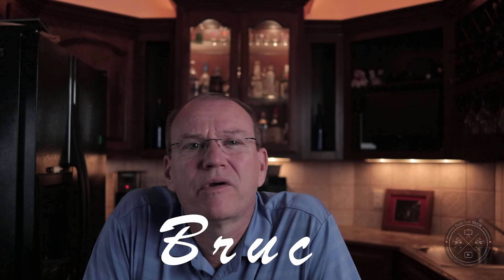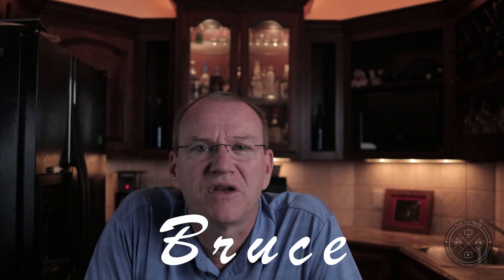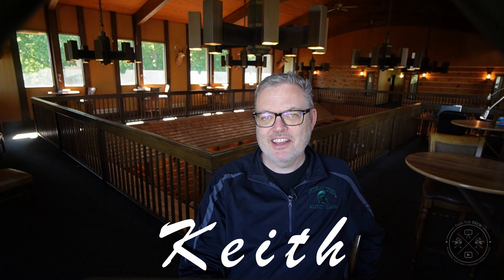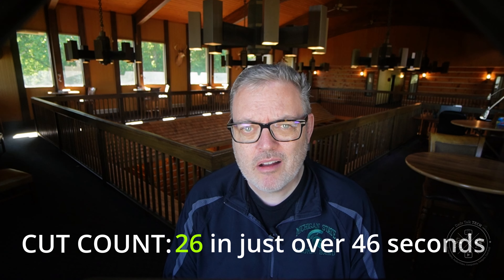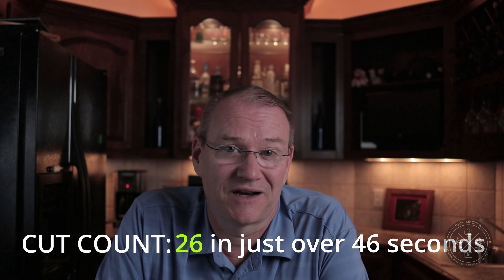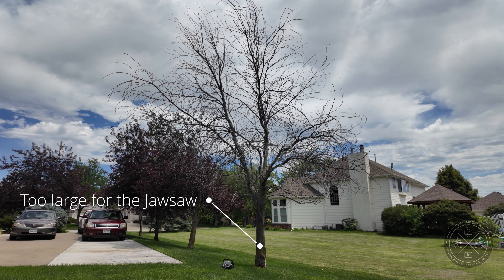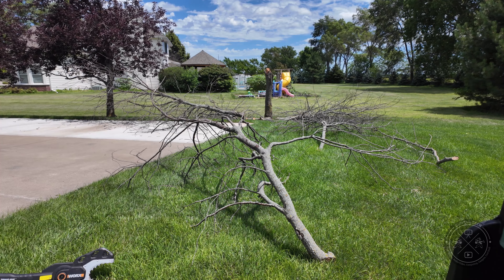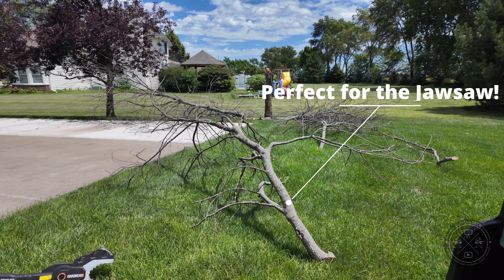Worx 20v Jawsaw - Is It The Safest Chainsaw Replacement Out There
Sometimes the best tool is the tool you already own.  Bruce and Keith take a look at the Worx 20v Jawsaw Bruce has owned for at least 10 years but hadn’t really used it a significant amount.  Well, that all changed when Bruce had to remove four dead trees from his property.  Although the trunks were too large for the Jawsaw, the limbs weren’t and Bruce needed the fastest way to cut down all that tree debris to a smaller size.

Bruce claims this is the safest chainsaw replacement available.  Is he right?!  Keith and Bruce will answer that question and a whole lot more, like is this also the fastest chainsaw replacement?!
Watch this episode to find out!

The 5’ extension for the Jawsaw

Foam Cannon S v3
Pro v2

Super Clean Product Links
32oz Original Spray Concentrate
32oz Wheel Cleaner
17oz Foaming Cleaner

Forging Mount Long Extension TV Mount, Heavy Duty Dual Arm Full Motion TV Wall Mount Bracket with 43 inch Long Arm

Michelin CrossClimate 2 Tires
Michelin Primacy MXM4 Tires
Steelman Digital Tire Tread Depth Gauge

Samsung EVO 970 Plus Review Video
Samsung EVO 970 Plus 2TB M.2 NVMe

GE FUF21DLRWW 21.3 CU FT Frost-Free Freezer

Genie GLEDB2-R2 2-Pack Garage Door Opener LED LIGHT BULB, 4000K
Single Bulb

GFCI Outlet with Audible Alarm with fault is detected
Leviton Smartlock GFCI Outlet

The sound effects and music in this episode comes via the Audiio Music Subscription platform.  If you are looking for a great music service, Audiio may be exactly what you’re looking for!